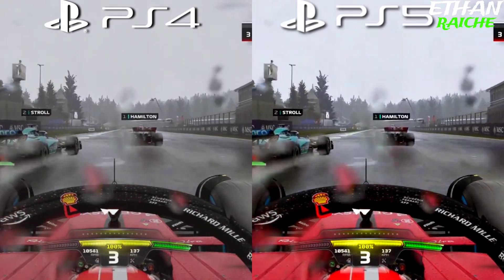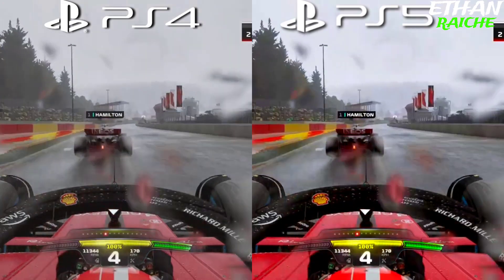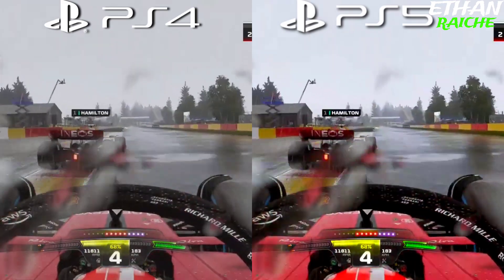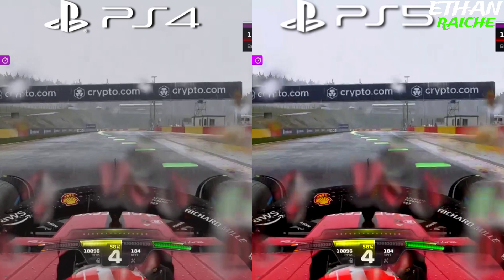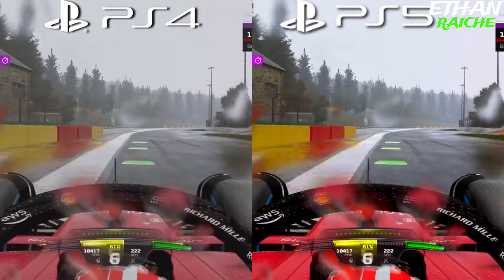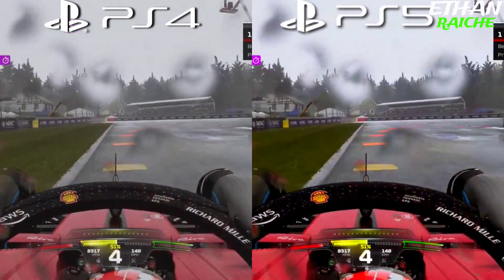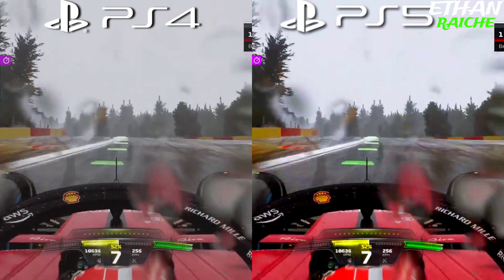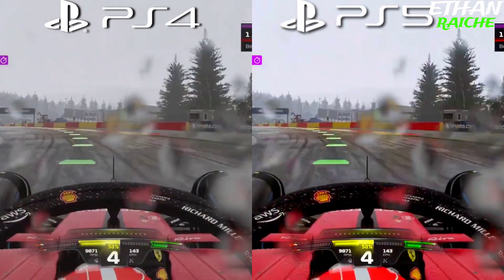F1 Manager 24 PS4 vs PS5 Graphics Comparison